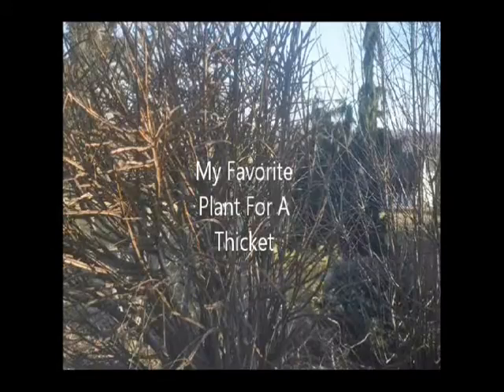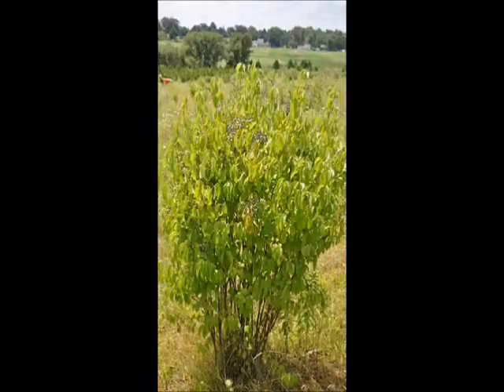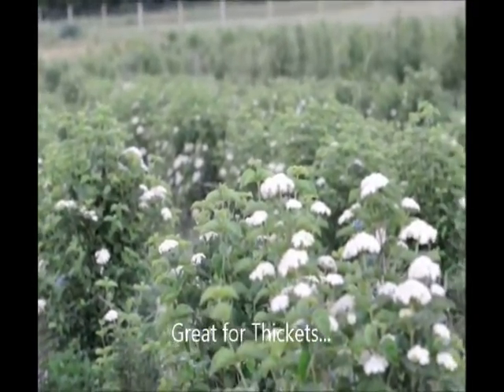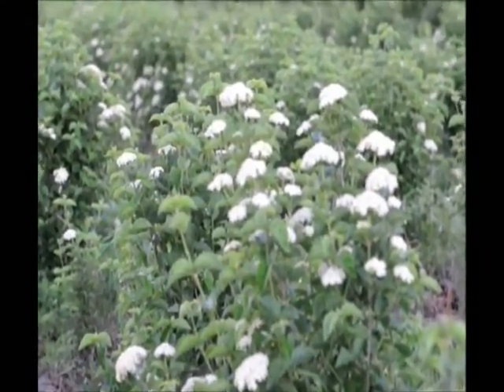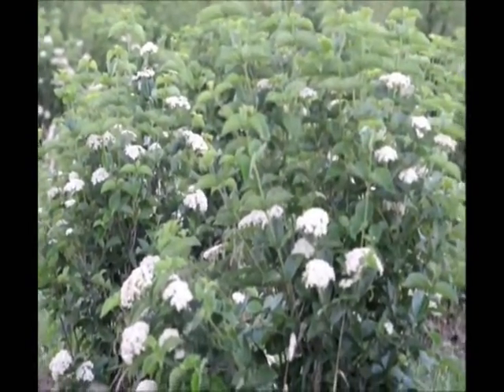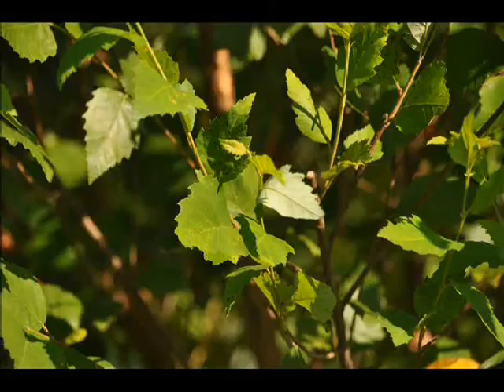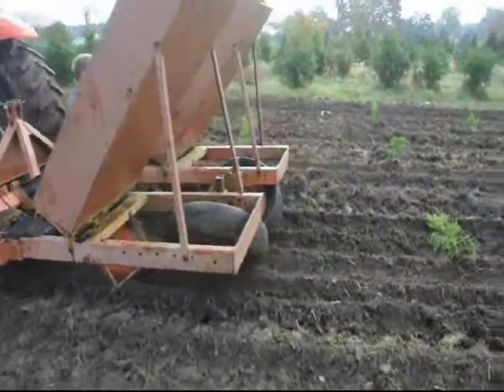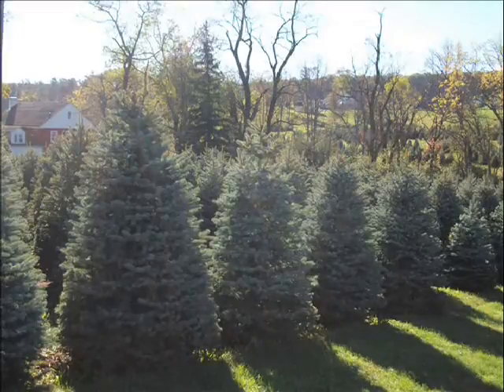BBB Suggestions for a Thicket Viburnums